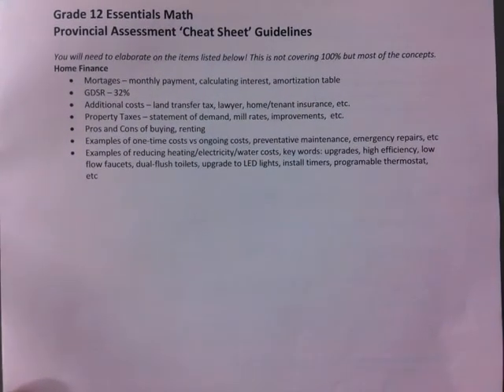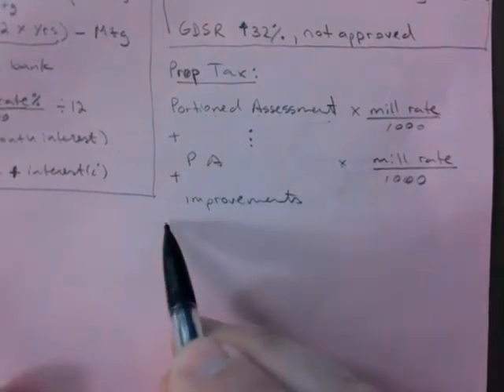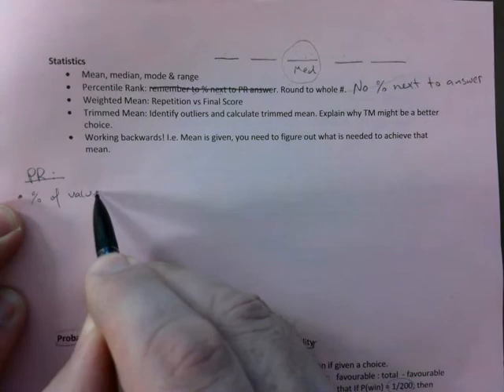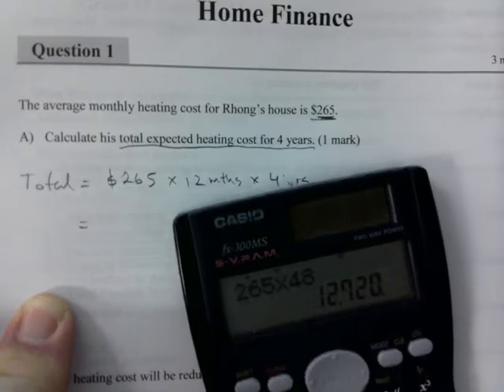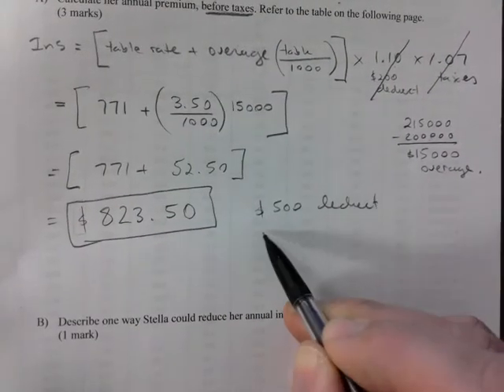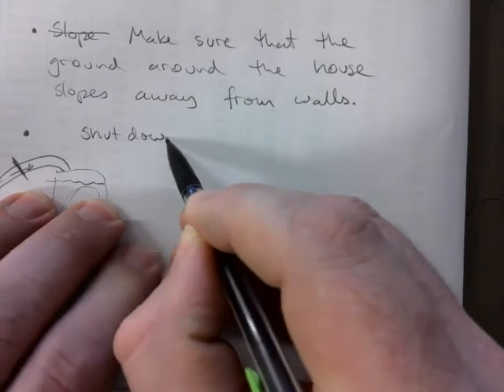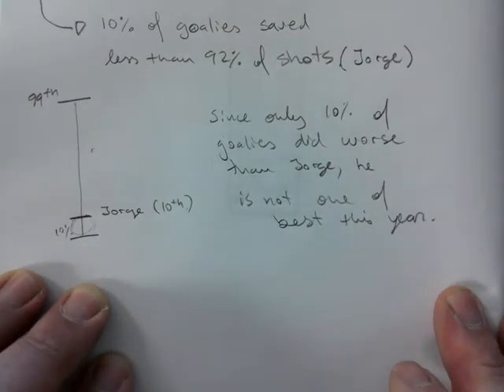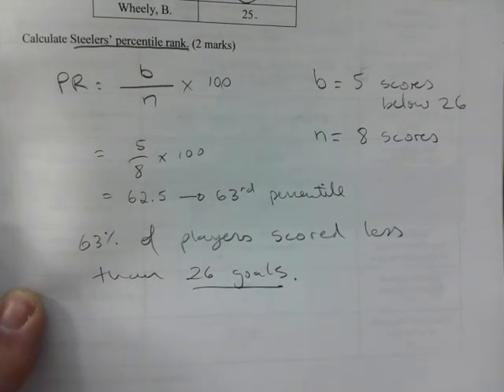ESMR4S 01 EXAM REVIEW 4 Home Finance & Stats